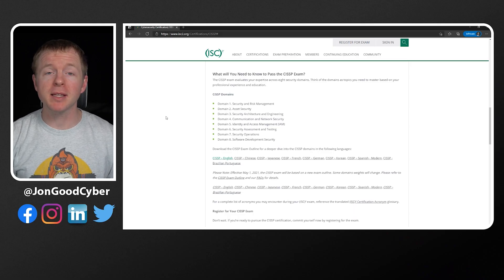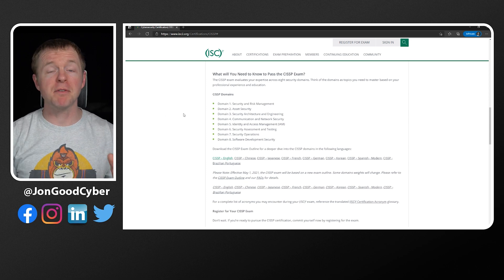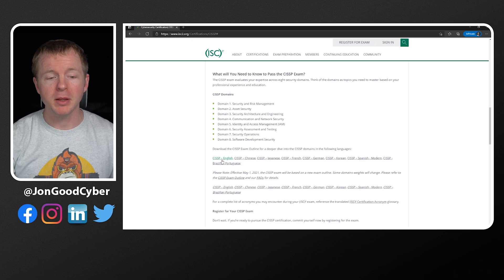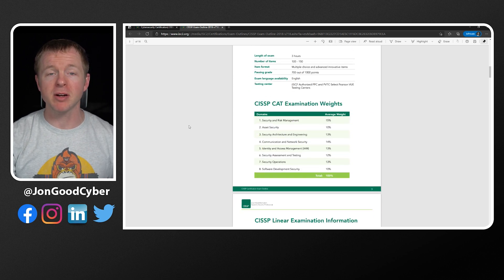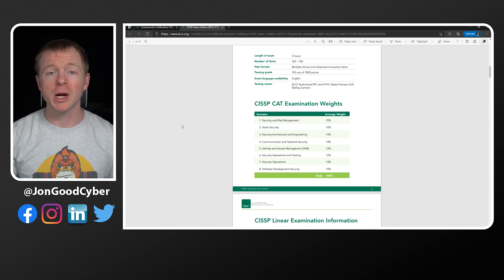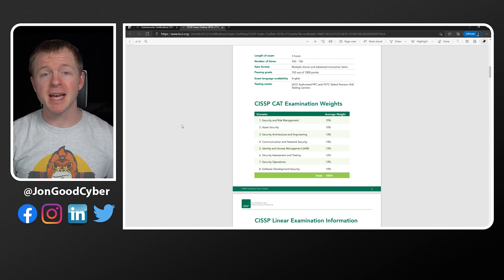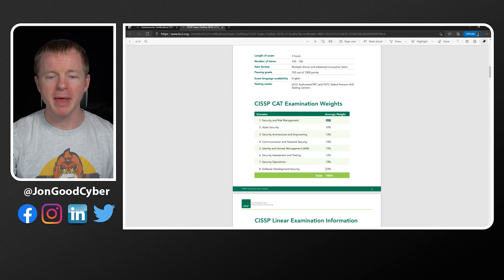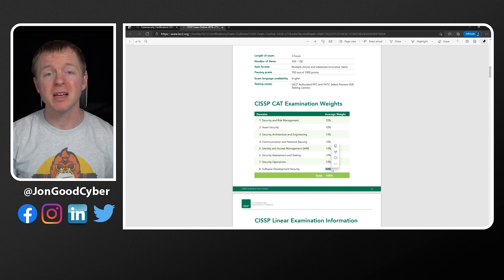Where to Focus Your Studying for Cyber Security Certifications?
Where should you focus the most when studying for a Cyber Security certification exam?

As you study for Cyber Security certifications, it does not take long to realize that most exams attempt to cover a lot of different information. With all the information being covered, is it possible to get tested on everything? An especially important skill when it comes to studying is being able to identify the topics that you need to focus on with most of your time and effort. Luckily, there are several strategies that can help us determine which topics are most likely to be the focus of our exams.

In this video, we are going to walk through the strategies we can use to identify how much focus to put on specific exam topics. Following the strategies in this video are going to help you tremendously in your certification pursuit. The better we can identify areas to focus our effort, the quicker we can prepare and pass our exam!